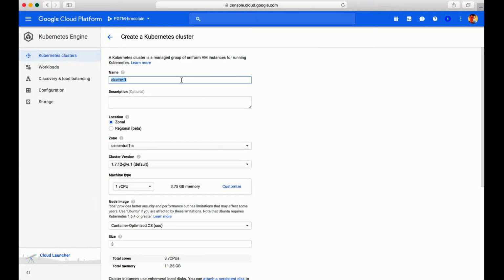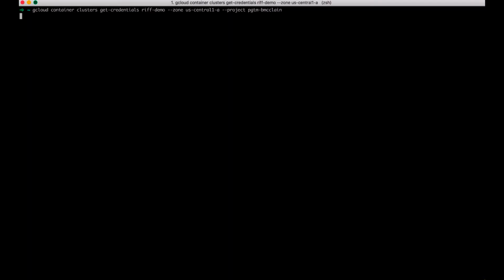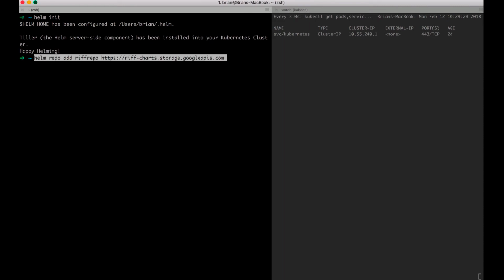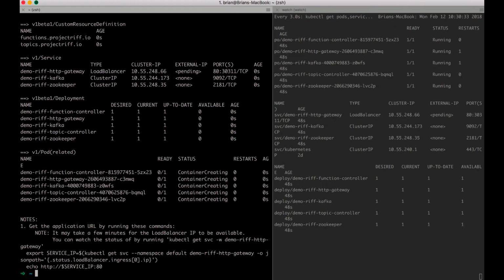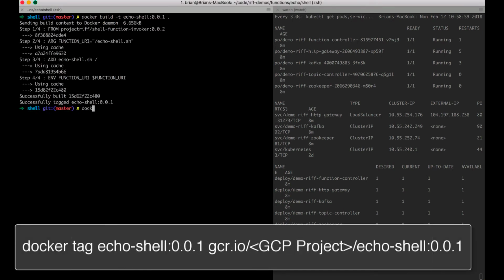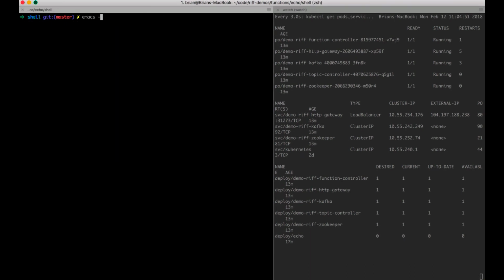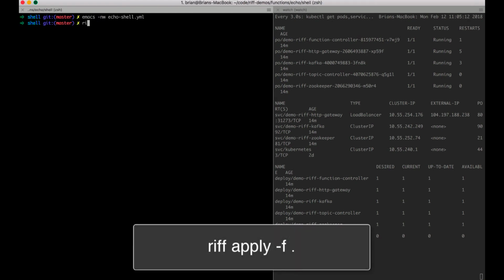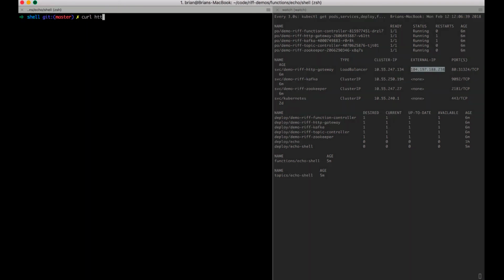Installing Riff on GKE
Getting up and running with Riff on GKE and deploying your first function.